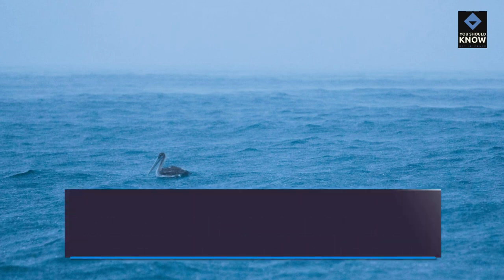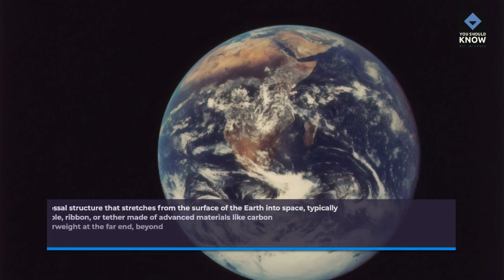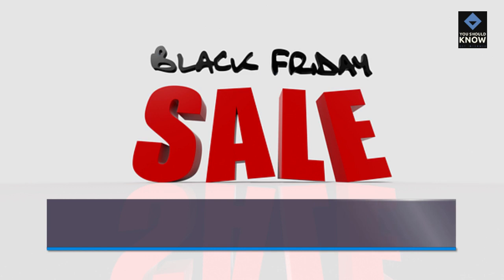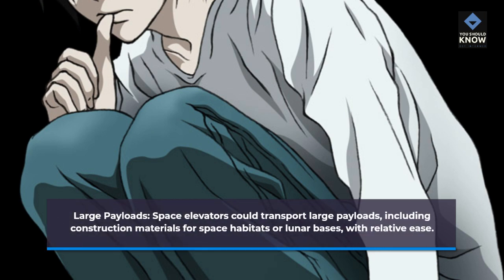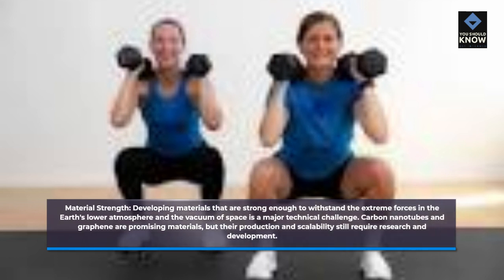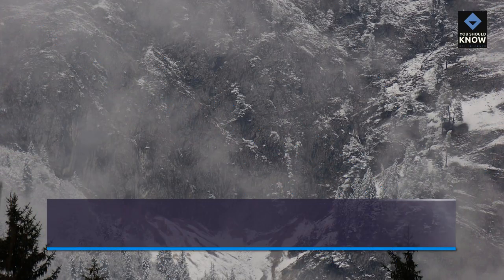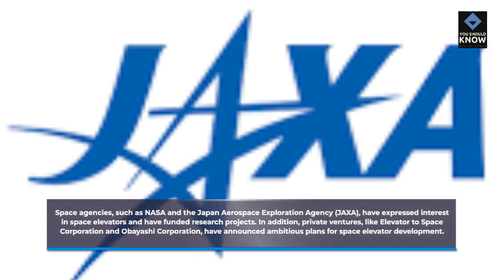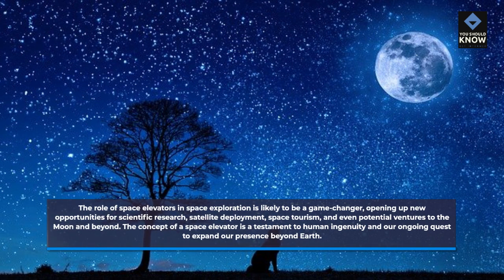The Role of Space Elevators in Future Space Exploration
Explore the innovative concept of space elevators and how they could revolutionize future space exploration and cosmic mobility.